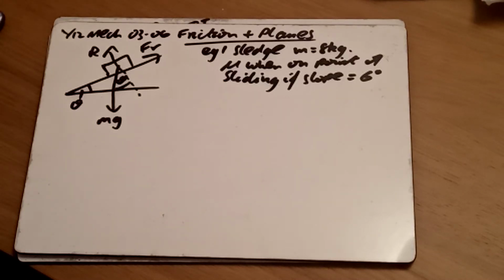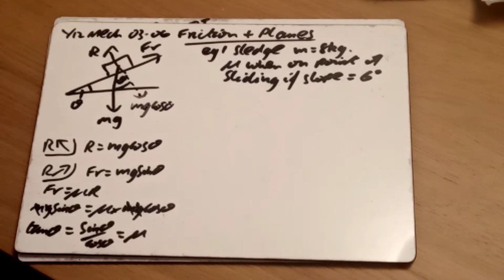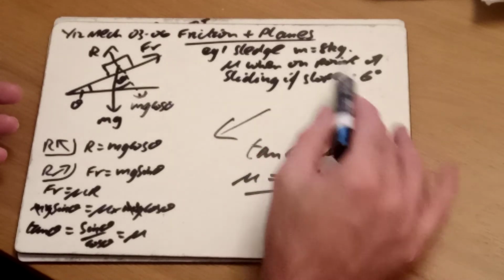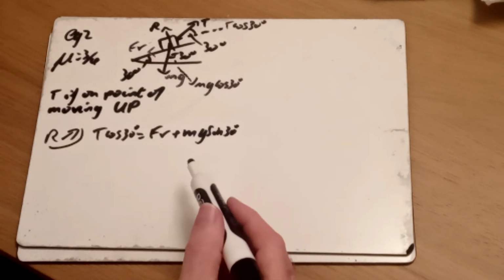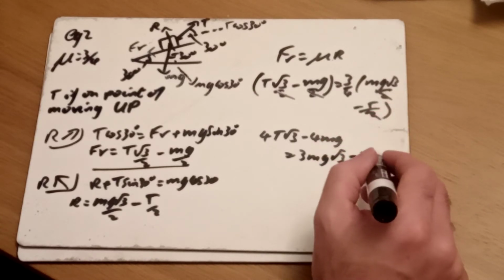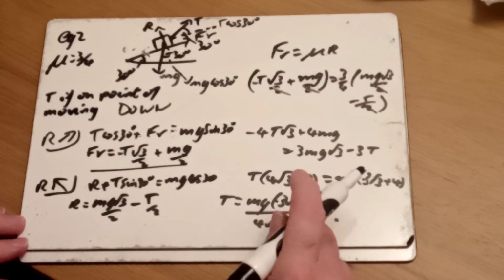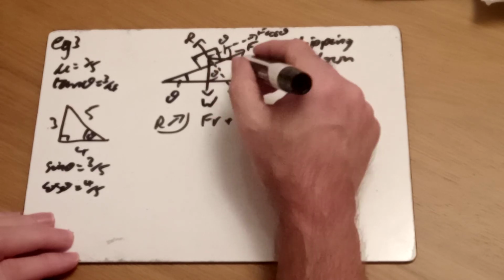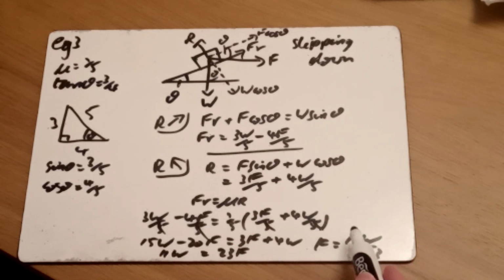Y12 Mech 03-06 Friction and Planes